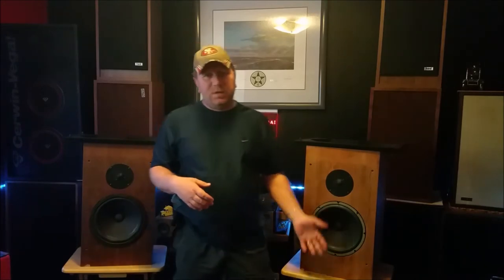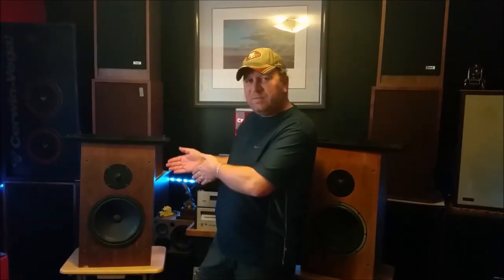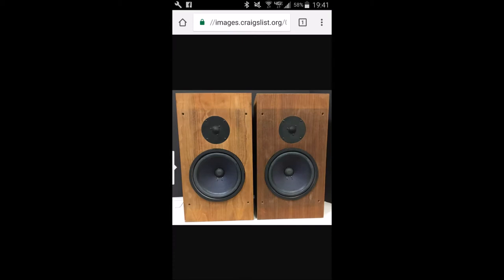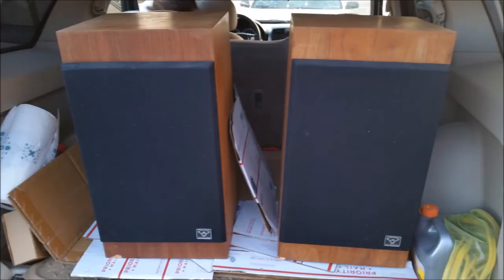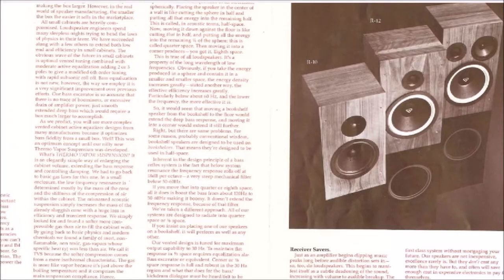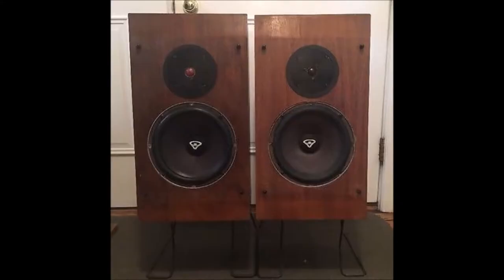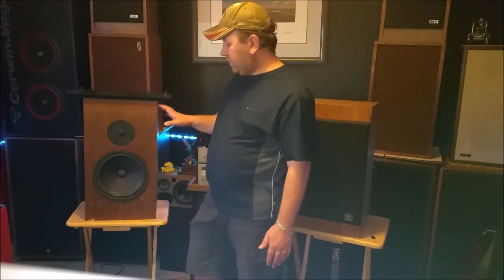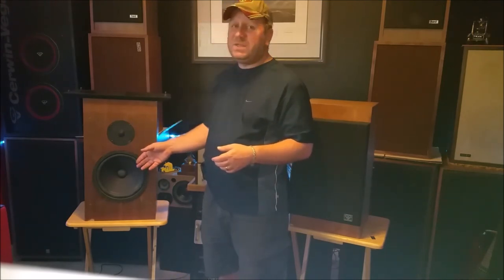Rescued a pair of rare Cerwin-Vega! R10 from certain death!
Rescued these Cerwin vega R10 from a certain part out job.
Seller thought they was not original and sold them cheap.

They are indeed 100% original.
These are version 1 that came out in 1976/77, however they got changed in 1979 and those are version 2.